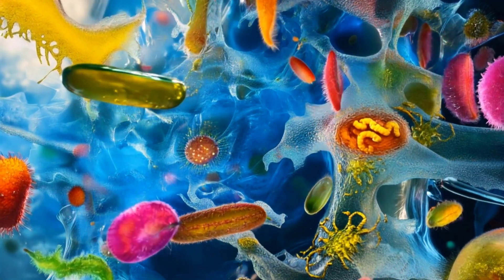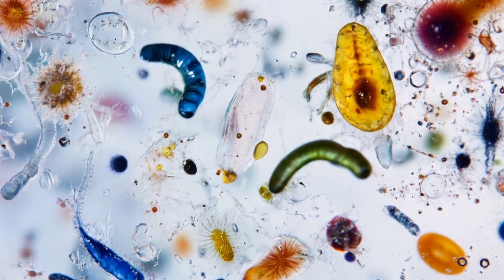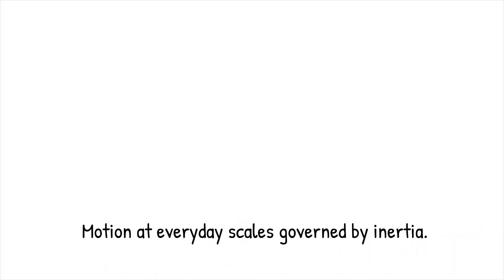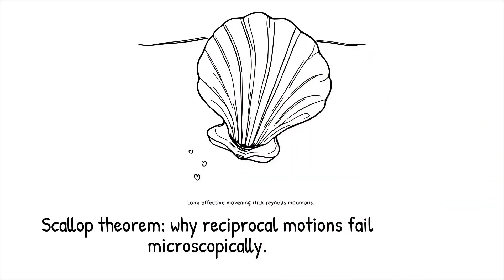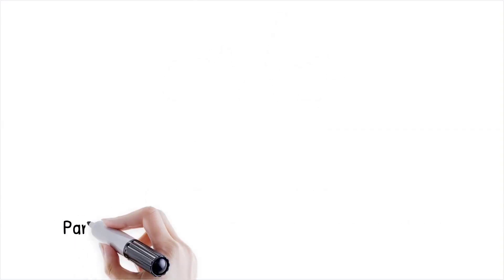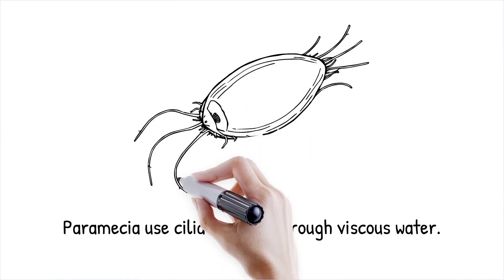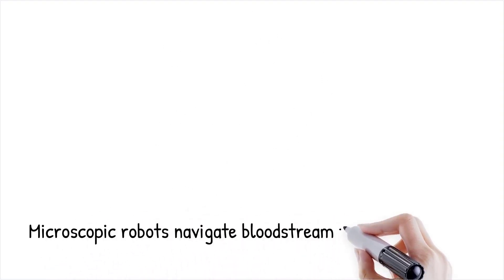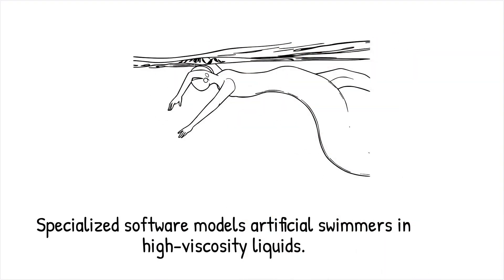How Bacteria Swim in the World Without Inertia?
At microscopic scales, water behaves like syrup, and bacteria must constantly move to survive. This video explores low Reynolds numbers, bacterial locomotion, and how these principles impact science and medicine. The concept of low Reynolds numbers helps explain why bacteria can't glide effortlessly like fish but instead must rely on specialized propulsion strategies. This video delves into the unique challenges faced by microorganisms and how their survival strategies have inspired innovations in fields like medicine and bioengineering. Important Clarification: While water might feel fluid to us, at microscopic scales, viscosity dominates, meaning inertia plays an almost negligible role. This has profound implications for how tiny organisms move, as they must constantly exert effort to avoid coming to a stop. Understanding these mechanics helps scientists develop micro-robots that mimic bacterial motion for targeted drug delivery and other applications.

Key Points:
🌊 Viscosity Dominance: At microscopic scales, water behaves like honey, meaning microorganisms must continuously move to avoid instant stillness.

🔁 Scallop Theorem: Simple back-and-forth movements don’t generate forward motion, forcing bacteria to evolve unique propulsion techniques.

🔬 Energy Efficiency: Bacteria employ strategies such as spinning flagella to optimize movement while minimizing energy expenditure.

🏥 Medical Applications: Scientists are designing micro-swimmers inspired by bacterial locomotion to revolutionize drug delivery systems in the human body.

🌐 Environmental Navigation: Microorganisms rely on diffusion to access nutrients, showcasing a balance between movement and energy conservation.

Context Timeline:
00:00 - Introduction to Low Reynolds Numbers
01:45 - How Microorganisms Experience Water
03:30 - Unique Locomotion Strategies
06:00 - Energy Efficiency and Survival Tactics
08:45 - Scientific and Medical Applications

Discover the surprising physics of microbial life and how their motion influences science and technology.